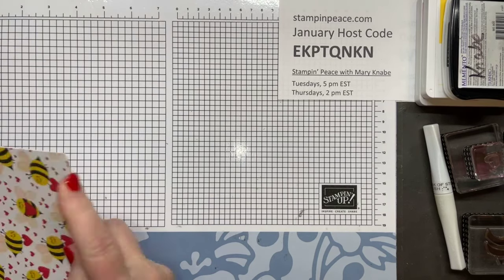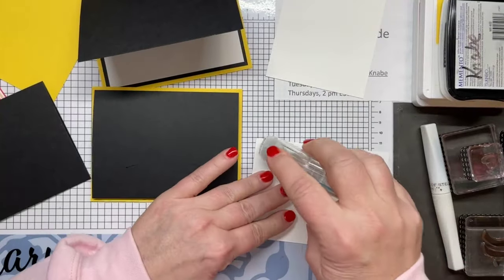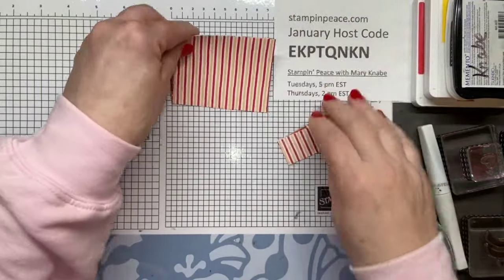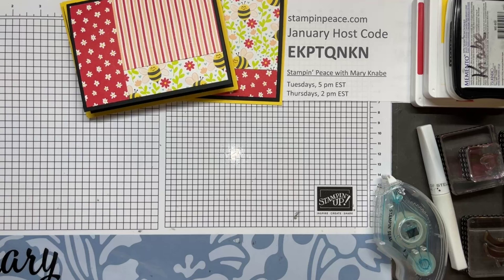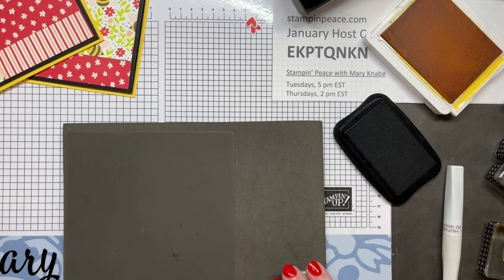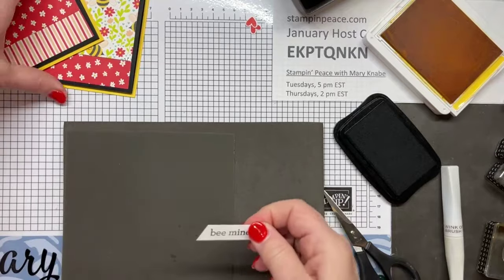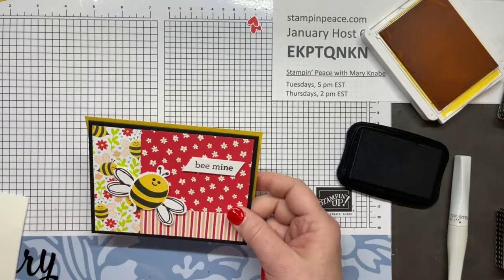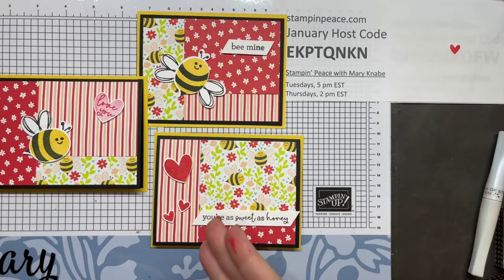Bee Mine Stack, Slice, and Shuffle Cards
Stack, Slice, and Shuffle Technique - Want to know why I love it so much? Because it's incredibly versatile. You can cut (slice) your DSP stack any  size or direction you like. In this video, I demonstrate another one of my variations of the Stack, Slice, and Shuffle Technique while using the BEE MINE Designer Series Paper and coordinating products. Wait 'til you see how easy this card making technique is. I have no doubt that you'[ll want to use the Stack, Slice, and Shuffle Technique over and over with all your favorite Designer Series Papers. It's a great technique for using up your stacks of paper while making several cards at once. It's also a great way to showcase several papers at once. So give it a try!